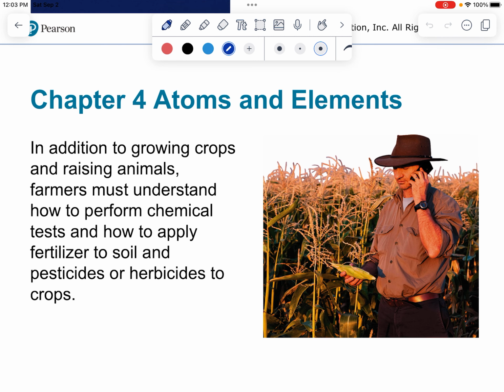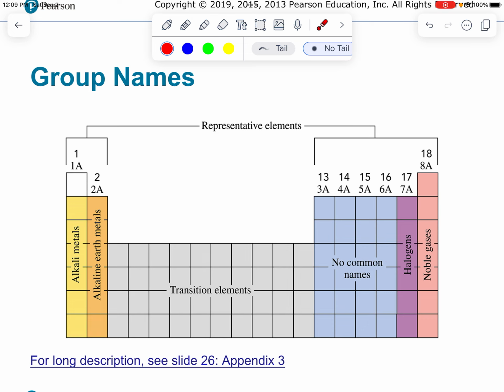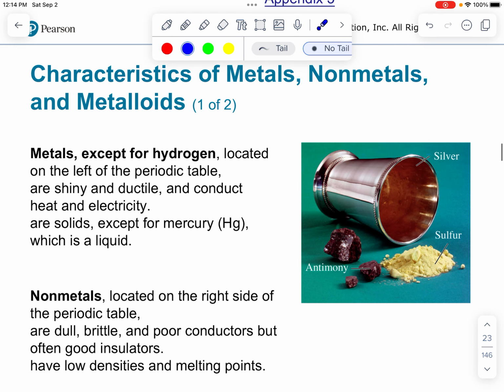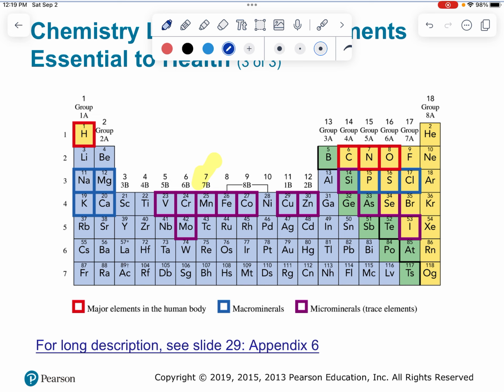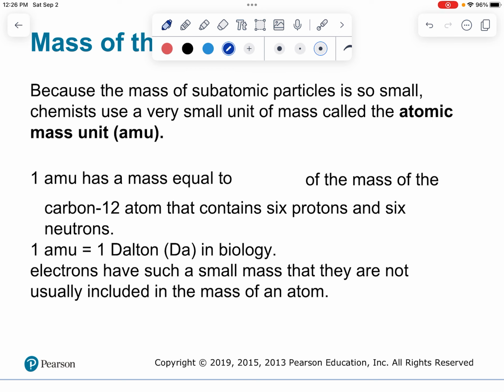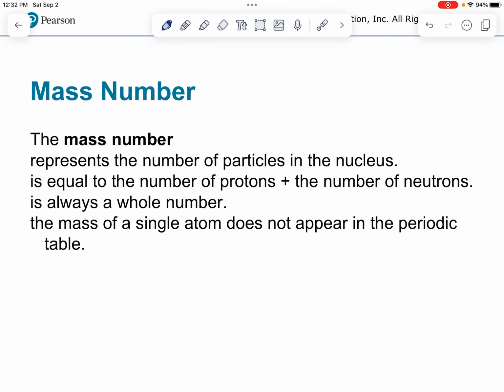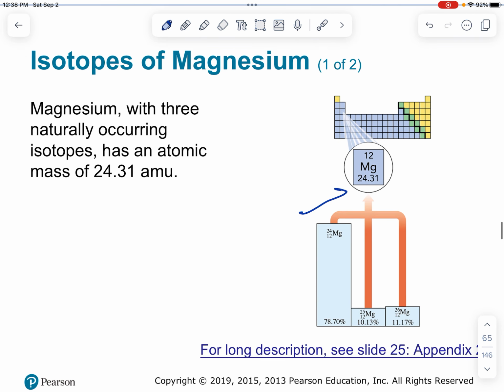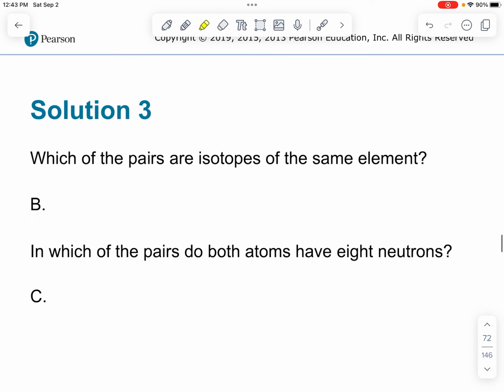Ch04.01 - .04 Atoms & Elements Part I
In this lecture, groups and periods are covered on the periodic table.  The types of subatomic particles,  and isotopes.